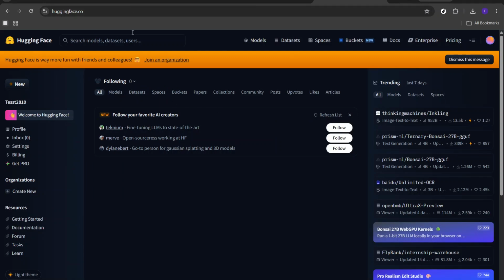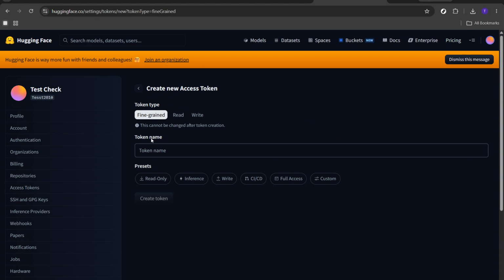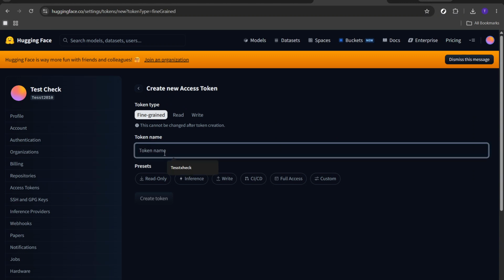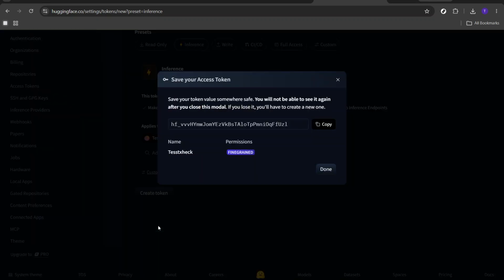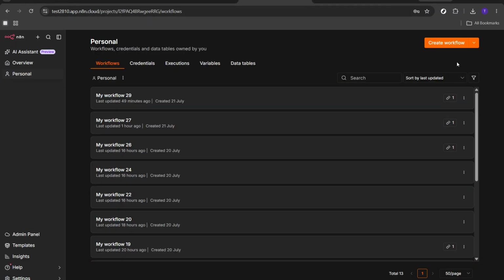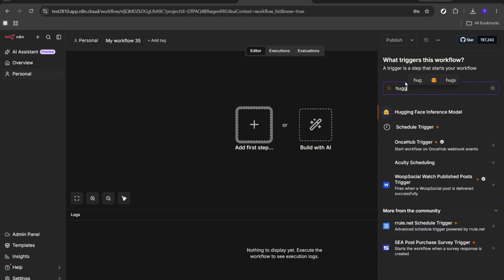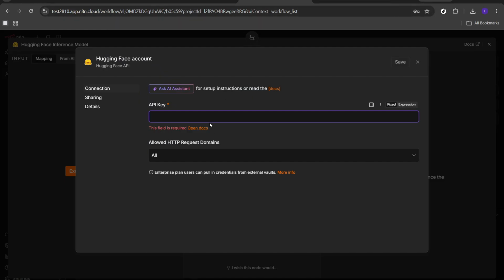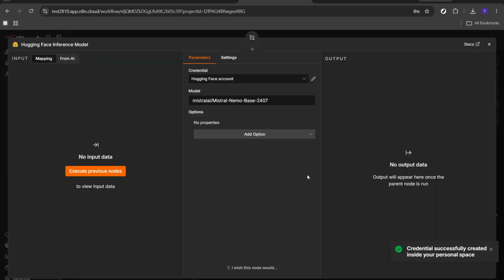How To Use Hugging Face LLMs In n8n